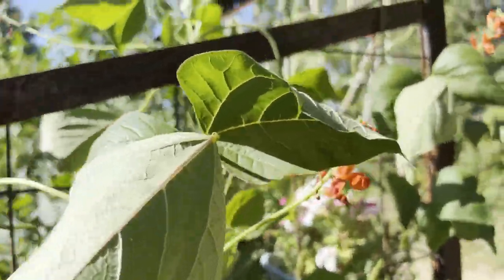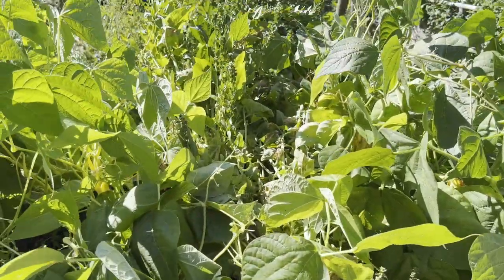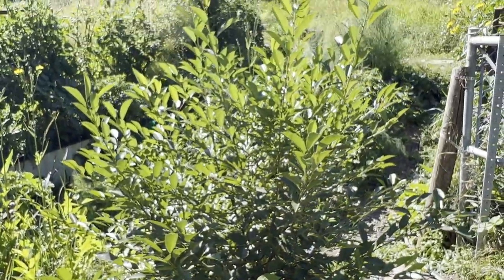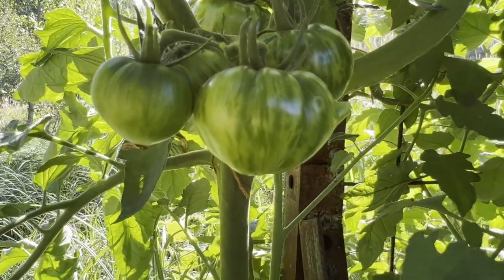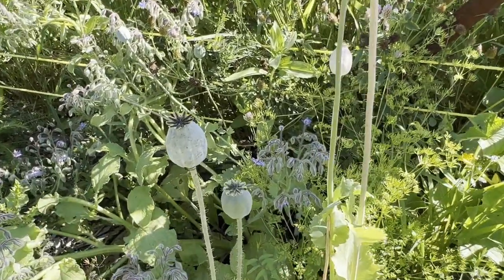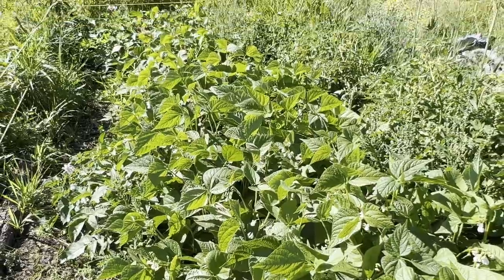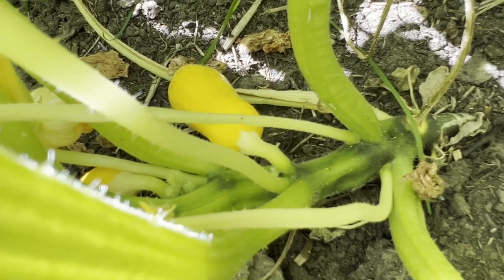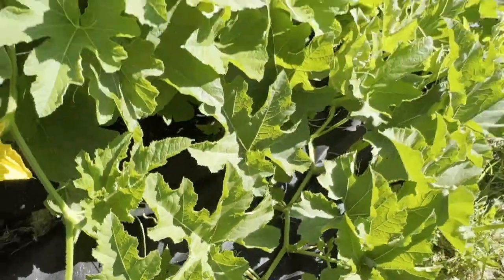August Garden Tour - Canadian Gardening In Zone 3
The garden in August is one of my favourites.  Everything is growing and the harvest is coming in. While this is one of the busiest times of the year I still can enjoy the peacefulness the garden brings. Join me on this garden tour as we see all that is growing in the garden!!